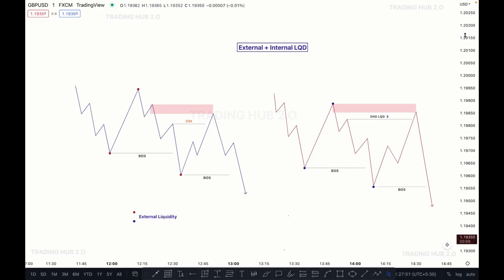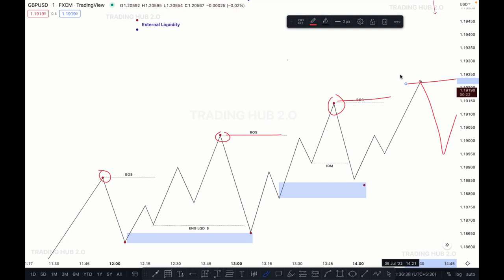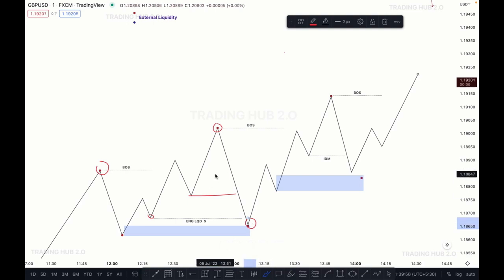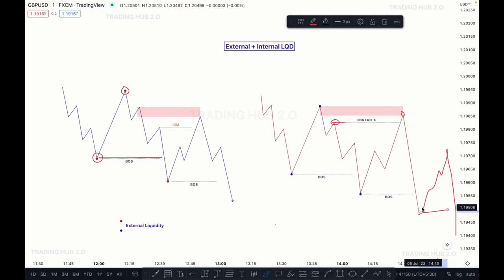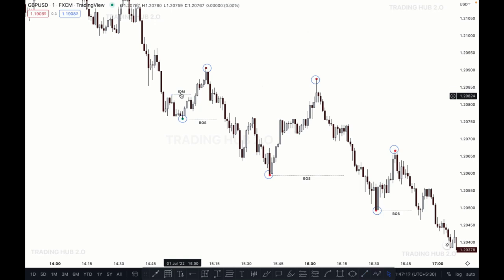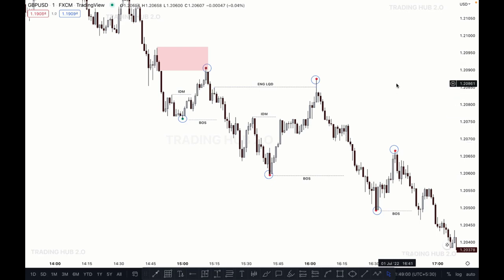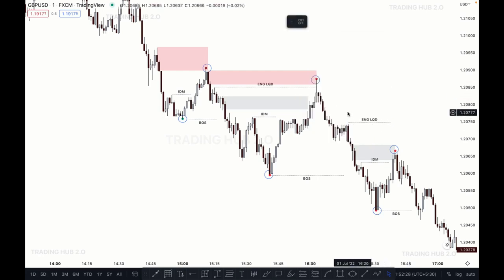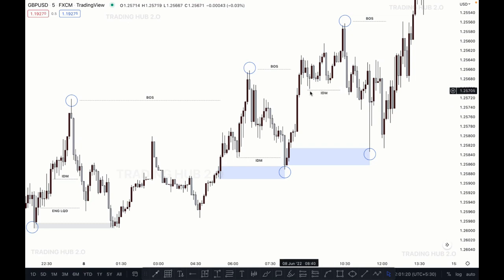Advanced Liquidity Concepts Explained | Maximize Your Forex Trading Edge | TradingHub ICT course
Unlock the secrets of Advanced Liquidity and learn how to use these concepts to gain a significant edge in your forex trading. In this video, you'll explore:

What liquidity is and why it’s crucial for traders.
How to spot liquidity traps, sweeps, and market manipulation.
Real-life examples to identify liquidity in action for precise trades.
With a focus on institutional trading and market dynamics, this video will show you how to leverage liquidity concepts to improve your trading accuracy. Whether you're trading forex, stocks, or crypto, understanding liquidity is a game-changer for reducing risk and increasing profitability.

📌 Key Sections:
00:00 - Introduction to Advanced Liquidity Concepts
03:30 - Understanding liquidity traps and sweeps
07:10 - How to spot institutional liquidity moves
11:20 - Using liquidity knowledge for precision entries

This is an essential video for traders looking to gain a deeper understanding of how market makers move the market and how to trade with the big players.